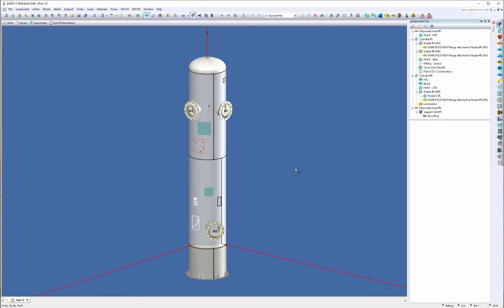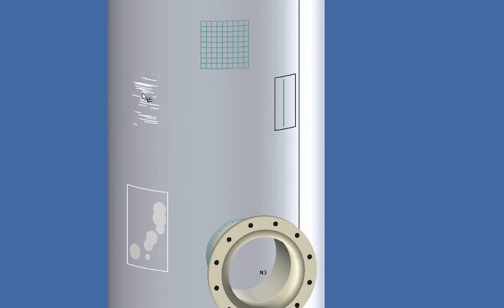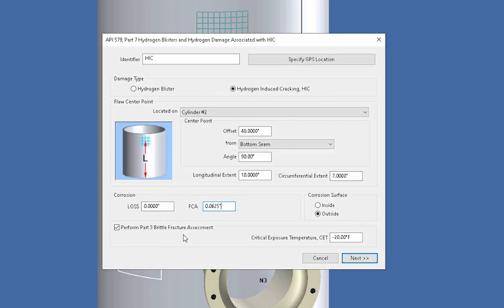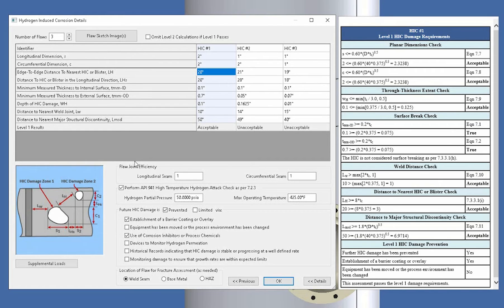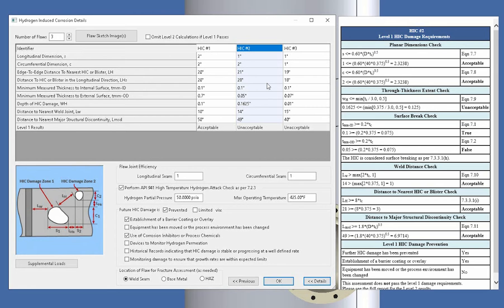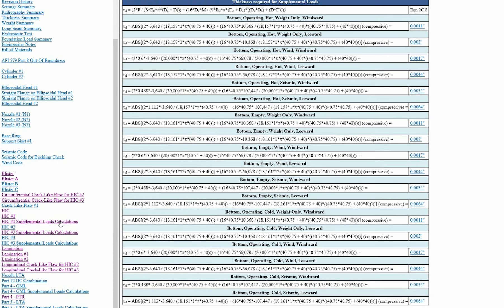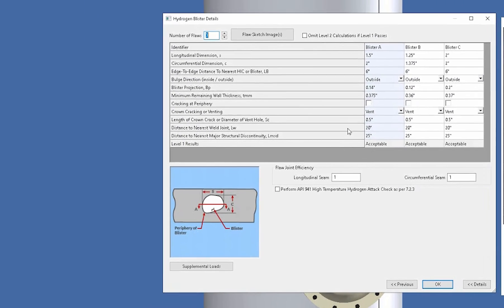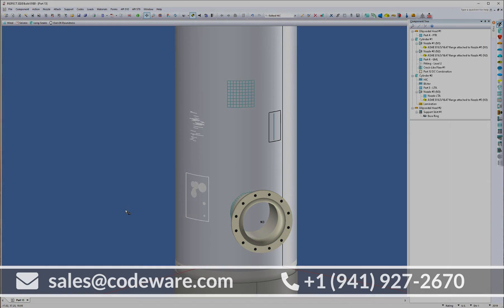API 579 Part 7 HIC and Blister Damage in INSPECT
Hydrogen Induced Cracking and Hydrogen Blisters are both included in INSPECT.  Level 1 and 2 assessments are performed.  Multiple HIC or Blisters can be modeled (along with all other damage flaws) on one model allowing for an increase in productivity but also ensuring all factors are accounted for while performing the assessment such as supplemental loads, detection of other flaws and structural discontinuities.